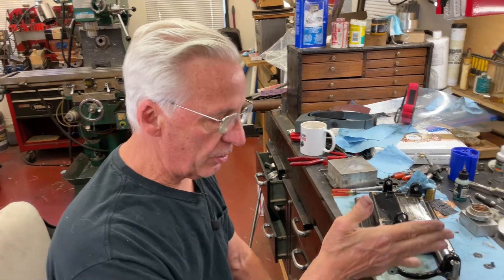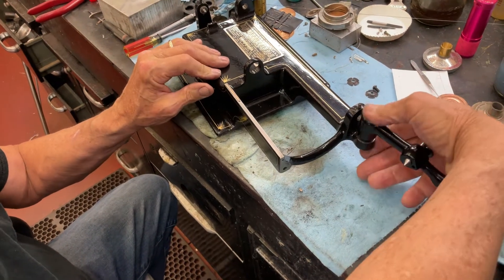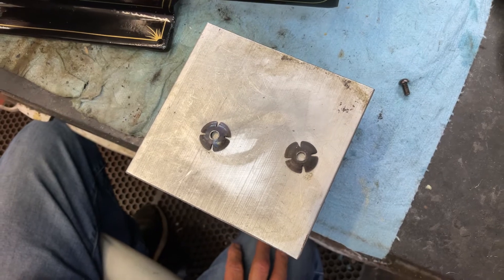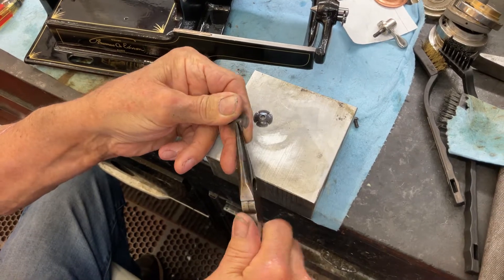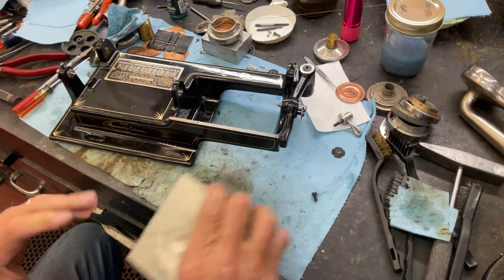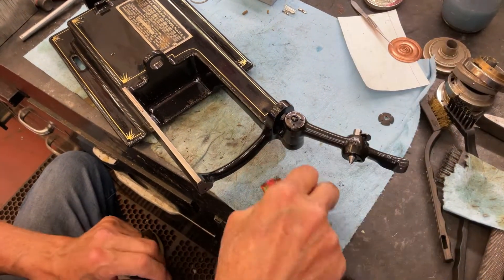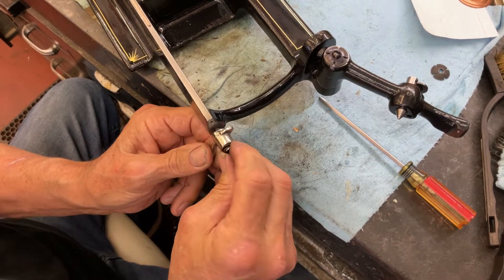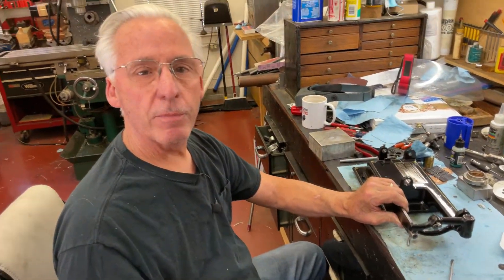1038. Installing the end gate on the Edison Home Phonograph￼